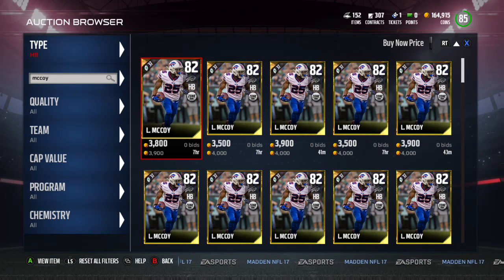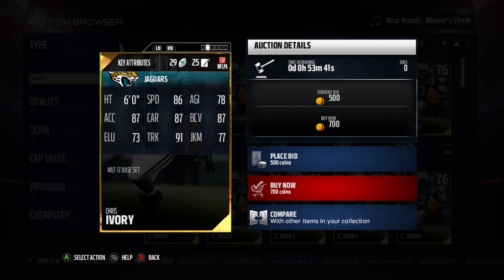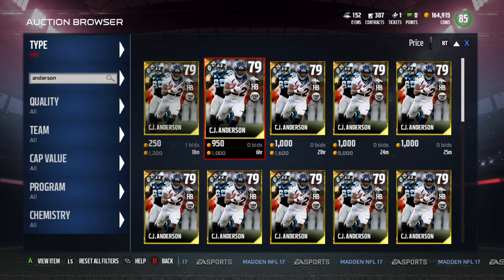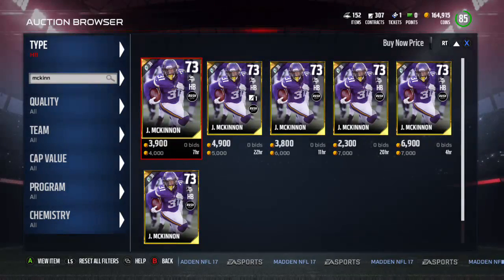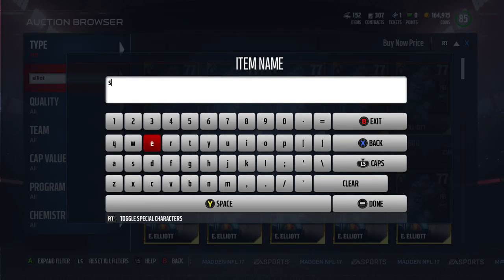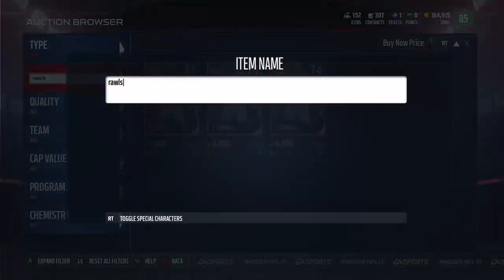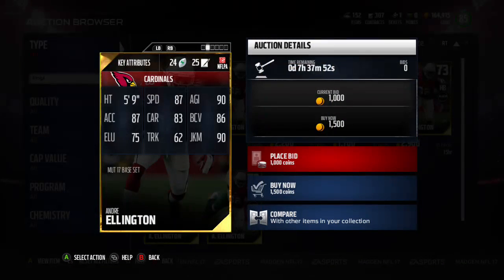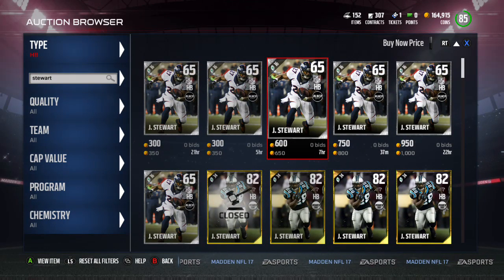Madden 17 Ultimate Team Top budget running backs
Here is a video showing you the top budget running backs to use in Madden 17 Ultimate Team.